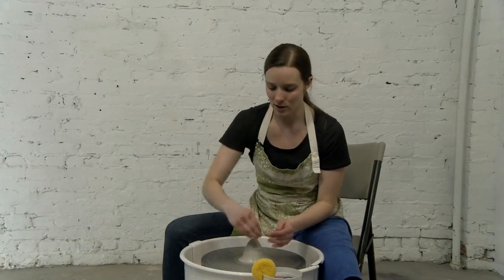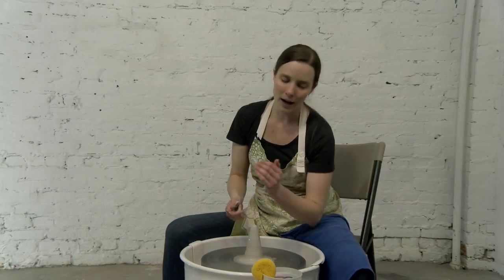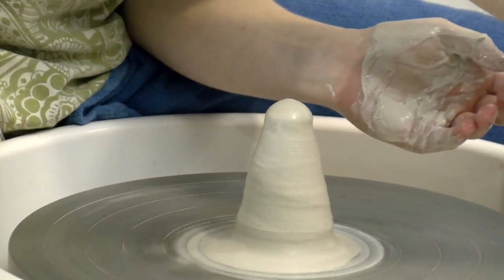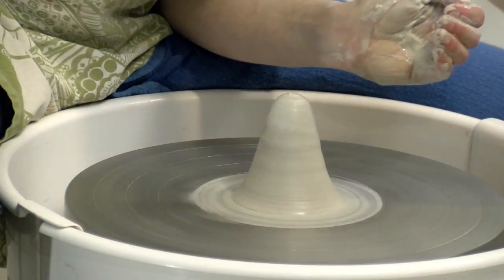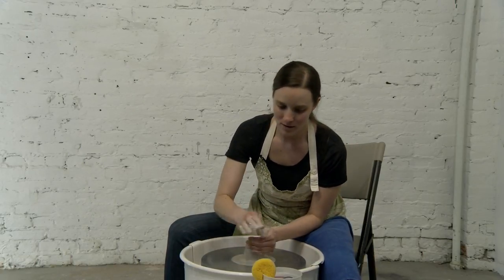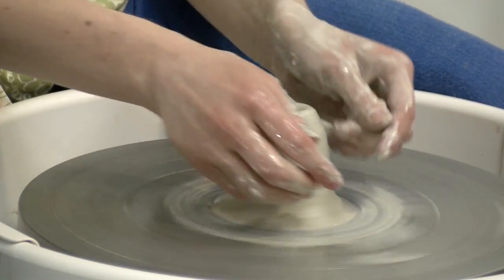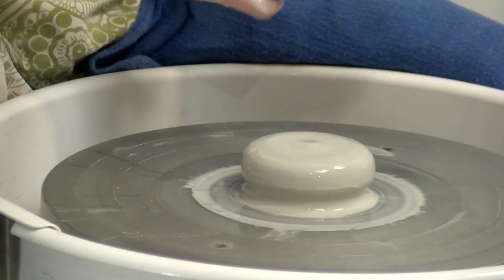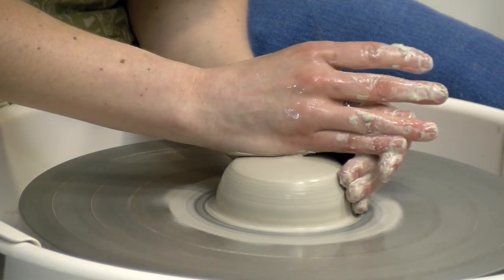3 Tips to Make Centering a Cinch | JENI HANSEN GARD PART 3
This clip was excerpted from Teaching Clay in the Classroom Part 3. This video is available in the Ceramic Arts Network Shop